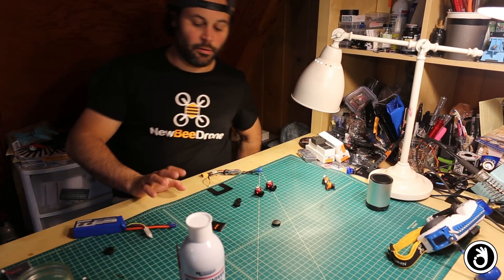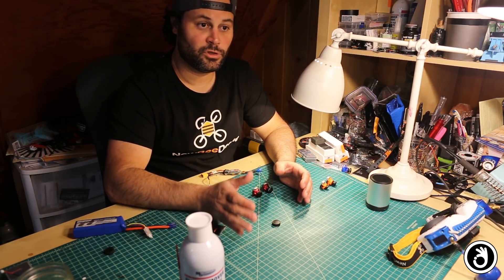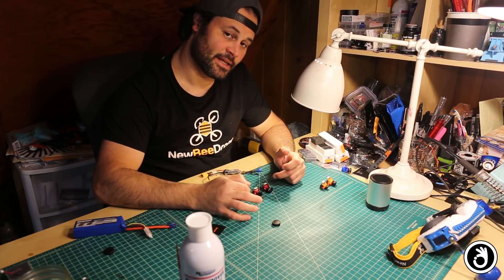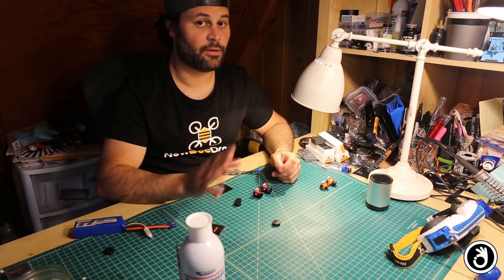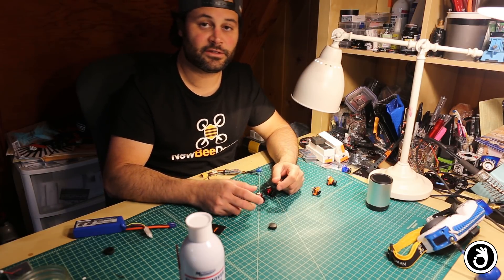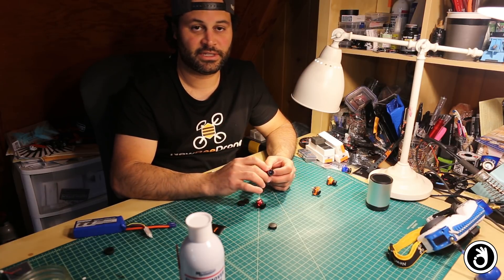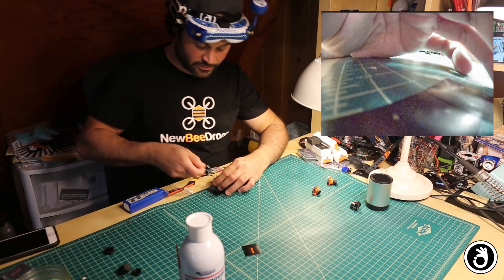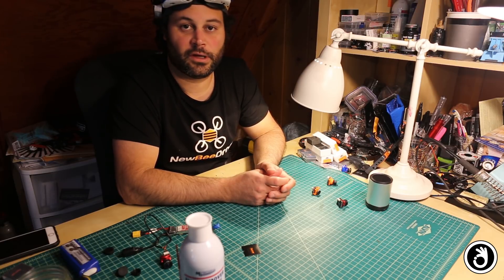RunCam Micro Eagle - Learn How to Get 170º FOV at 4:3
The RunCam Micro Eagle, like most CMOS FPV cameras are 16:9 by default. They achieve a 4:3 aspect ratio by chopping off the edges of the video. This creates a problem for people that like a wide field of view for drone racing, or simply like a wider FOV for freestyle. Even with the included 1.8 lens, since it’s tuned for a CMOS sensor, when the edges of the picture are cropped, you end up with a narrow 140º field of view. This is actually equivalent to a standard 2.5 lens on a CCD camera. However, THERE IS A SOLUTION!!! In this video I will tell you how you can effectively get that super wide 170 degree field of view that you get at the 16:9 setting, BUT AT 4:3!

Share this with your FPV buddies. Post it on the FPV Facebook groups. Share it on RCGroups.

UPDATE: I've gotten a lot of questions about the exact lens I used for the Micro Eagle in this video. Here's the link to the product on the RunCam